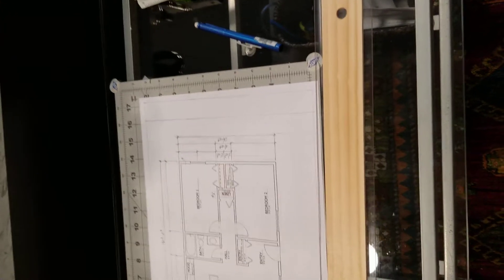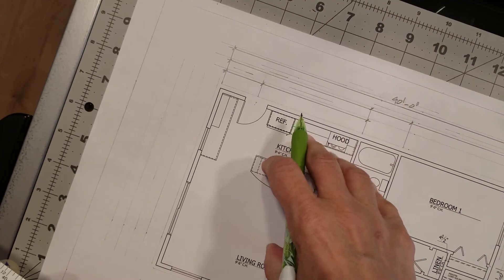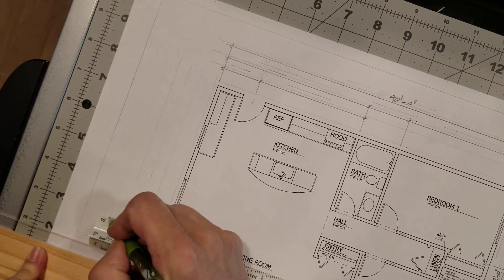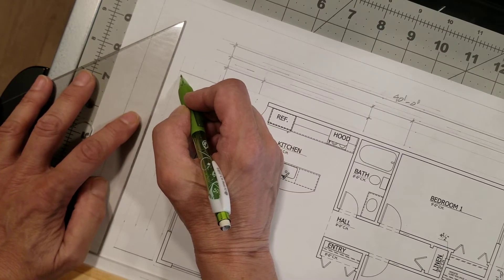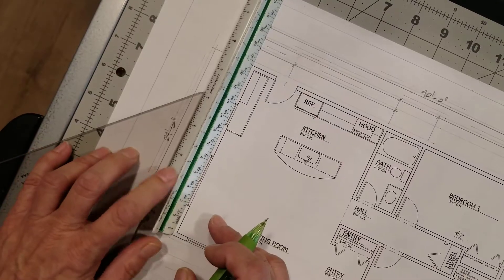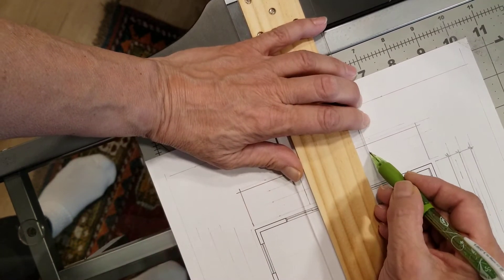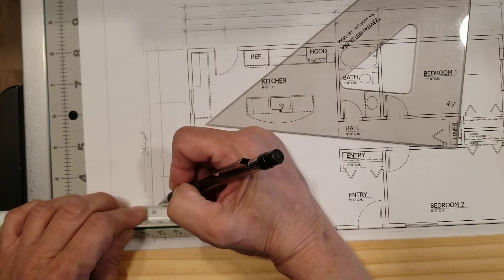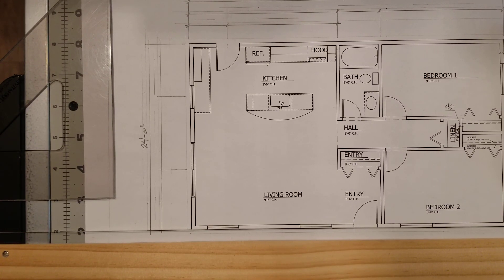Hand Drafting: Dimensions in a Floor Plan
Placing and locating dimensions in your drawing has a specific set of standards that are reviewed in this video.